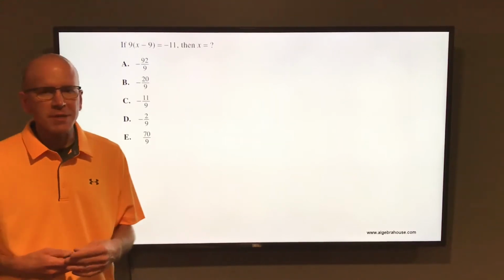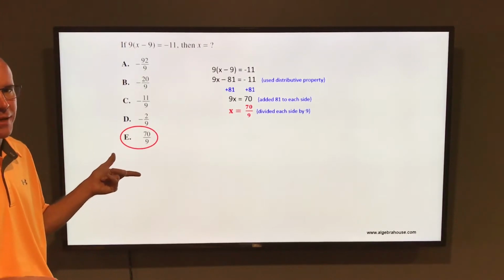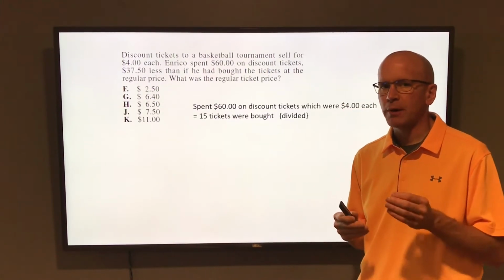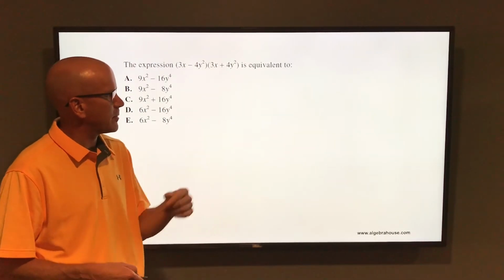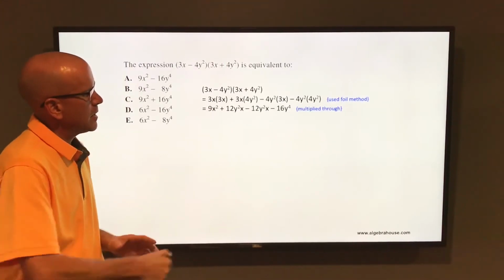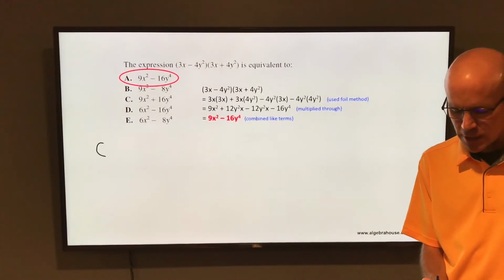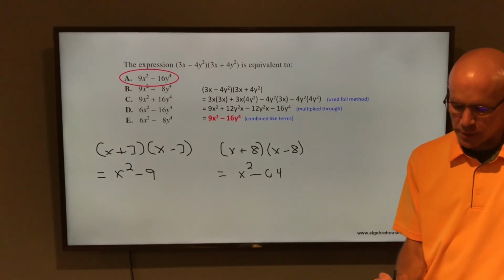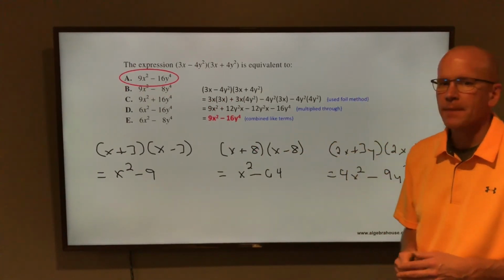ACT Review #1 (part 2 of 2)